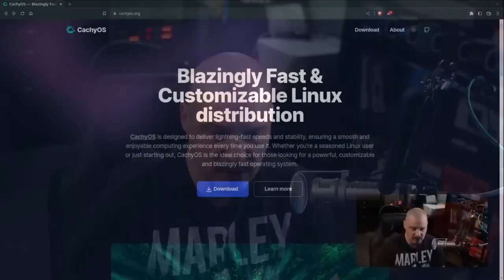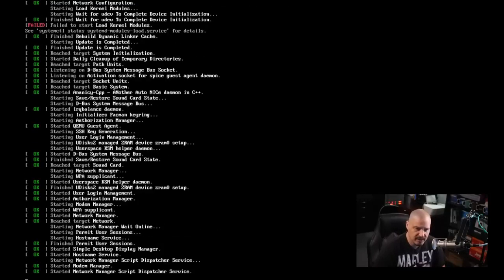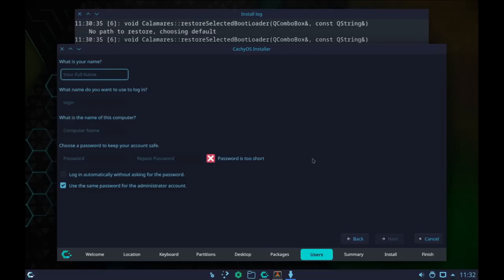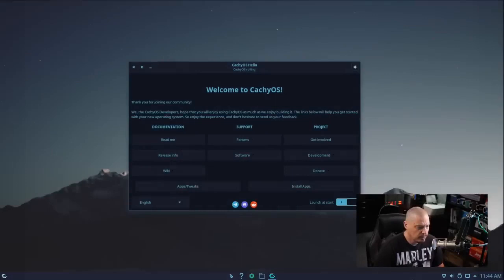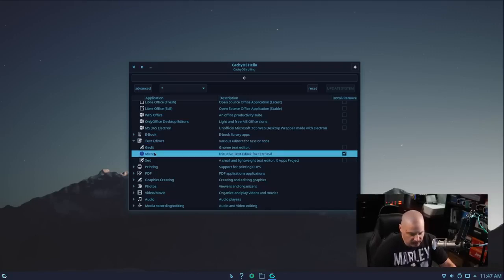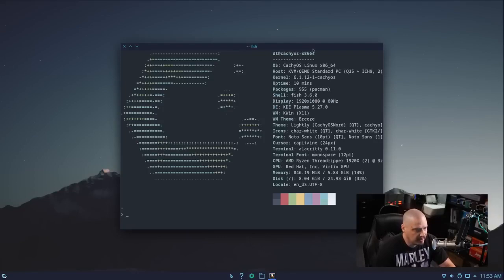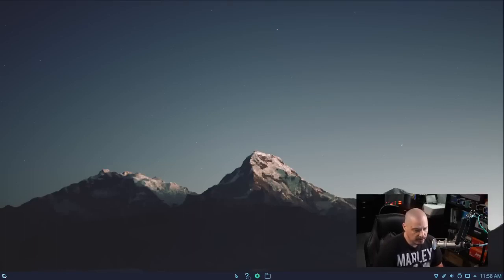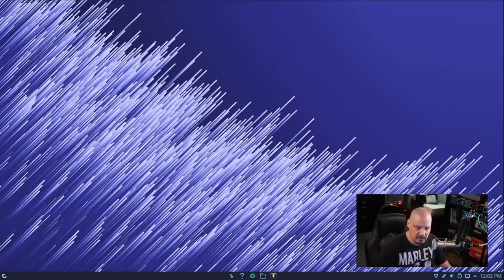Installation And First Look Of CachyOS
Today, I'm taking a look at CachyOS, which is an Arch-based Linux distro that offers several desktop environments, as well as offering their own custom web browser and a variety of kernel options.  CachyOS might be the ideal choice for those looking for a powerful, customizable and fast operating system.

Windows Is Limitation Linux Is Freedom! How Windows And Linux Differ

Pop! OS 21 04 OS Installation Step by Step